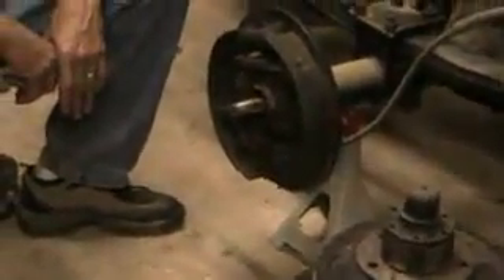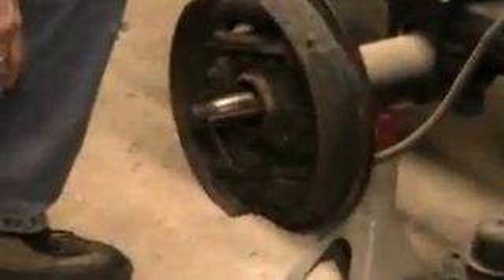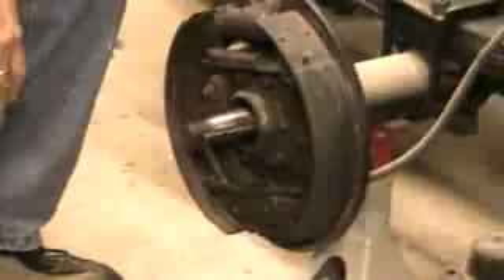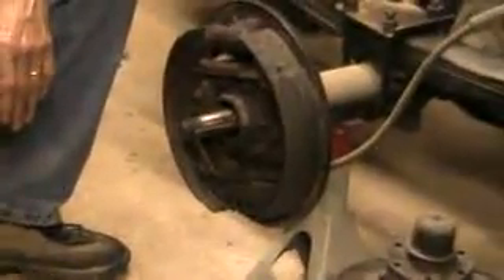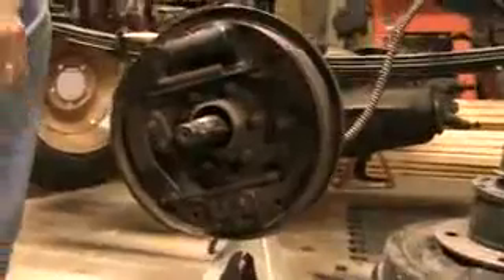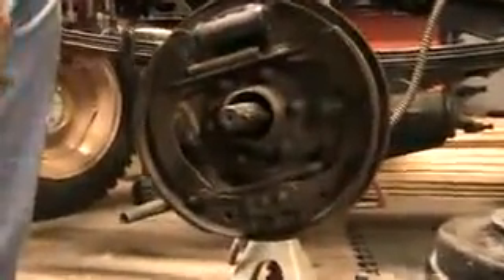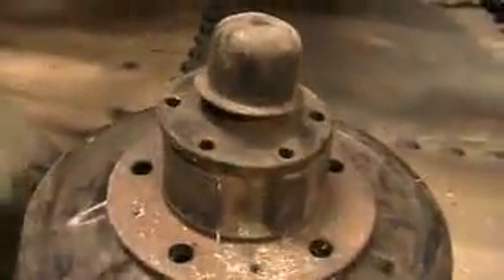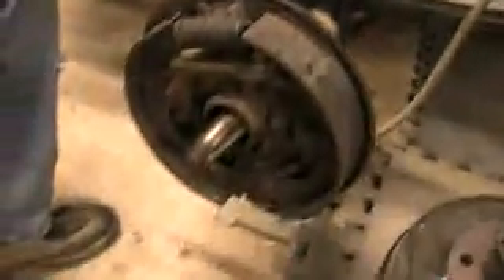Tim (dad) in his garage explai.flv